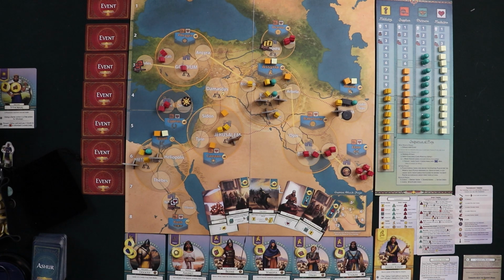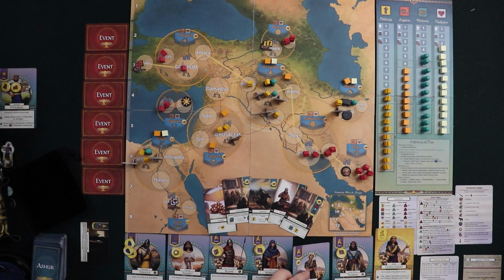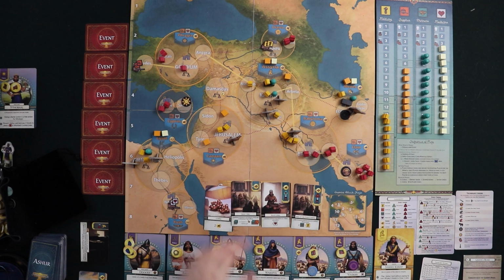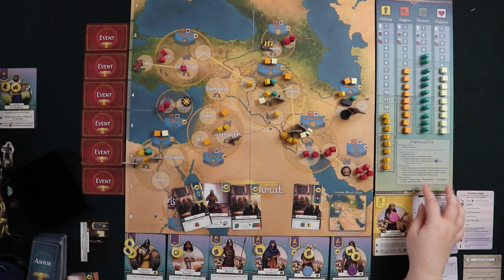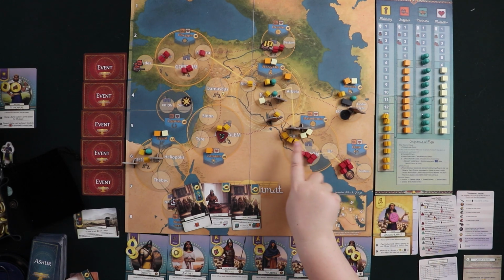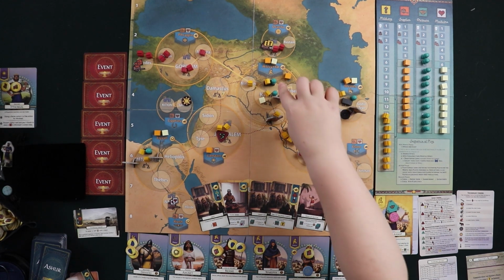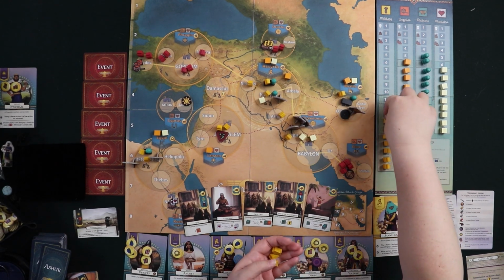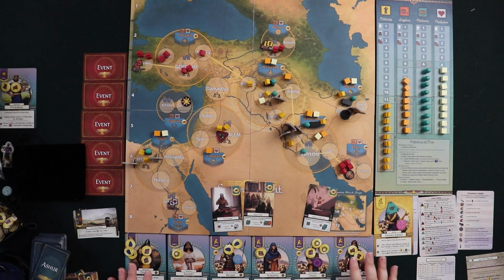How to Solo: Sammu-ramat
N.B.: I will not be reviewing Sammu-ramat, because I was compensated for a live playthrough of this game that I did on the Ion Game Design YouTube channel.

In this video, I show off Sammu-ramat, a historical co-op from Ion Games. Do you and your advisors have what it takes to preserve and expand Assyria under a mighty queen? BGG